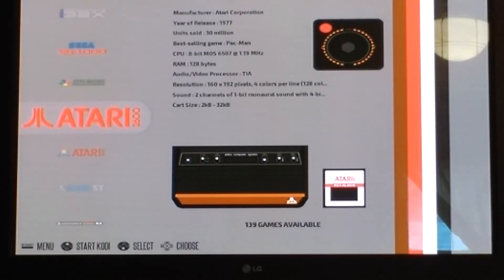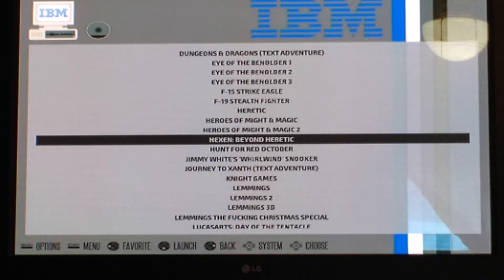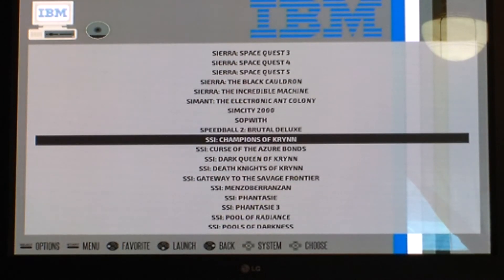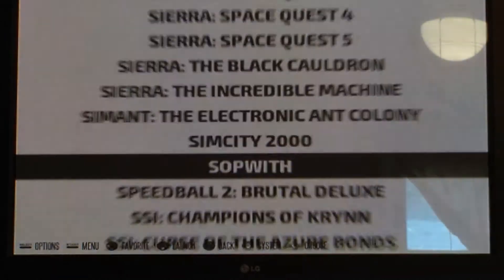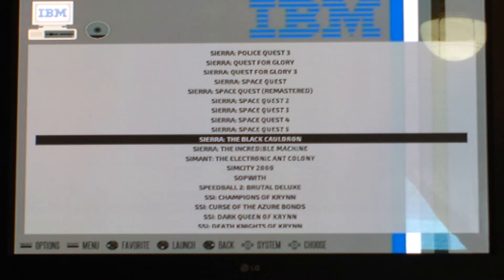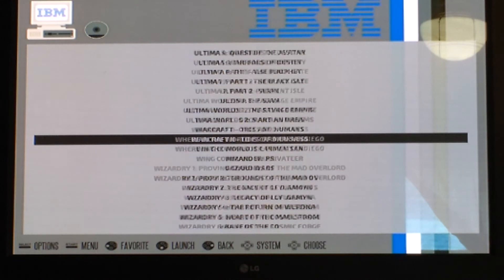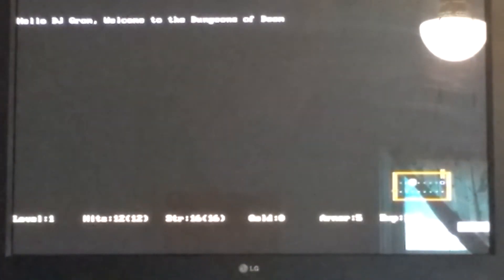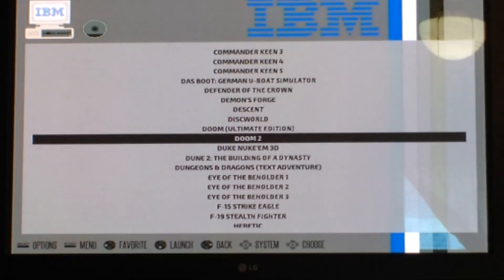Recalbox 156 MS-DOS games on my Raspberry Pi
Here's my project. I've spent about 8 weekends working on this. In this video, I focus only on my DOS games, but the rest of the Pi has about 7,000 games in total.

So now I'm guessing you want to know how to do it for yourself. Well here's the trick:

Let's pretend the game you want to add is Kings Quest II

Go into the \\Recalbox\Share\Roms\DOS\ folder

Make a folder called kq2.pc

Go into this folder

copy all the Kings Quest files into this folder.

create a text file called dosbox.bat

Edit the bat file to say

C:

Sierra

That's it :) Reboot the Pi and it'll appear as KQ2. Edit the Metadata, and rename it "King's Quest II: Romancing the Throne"